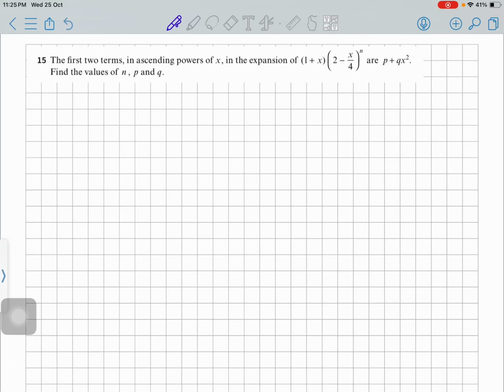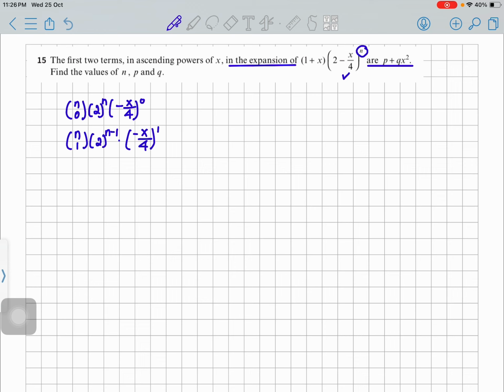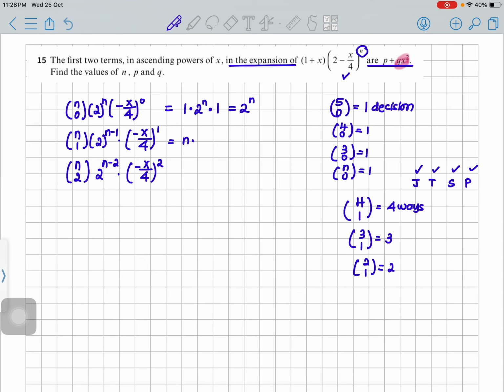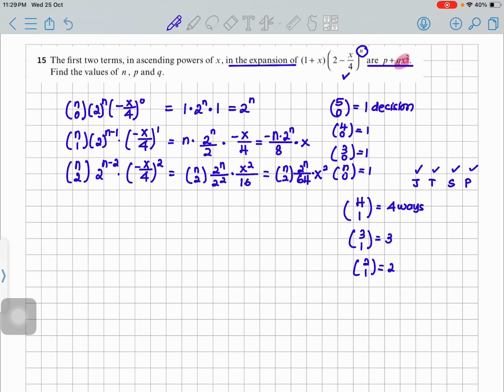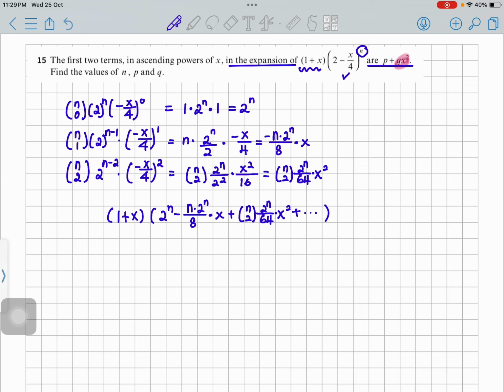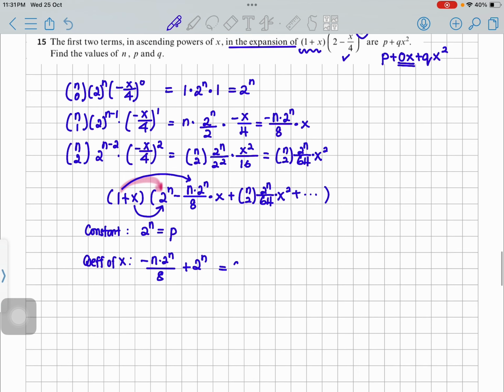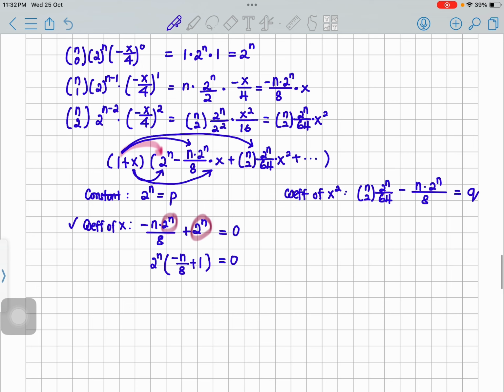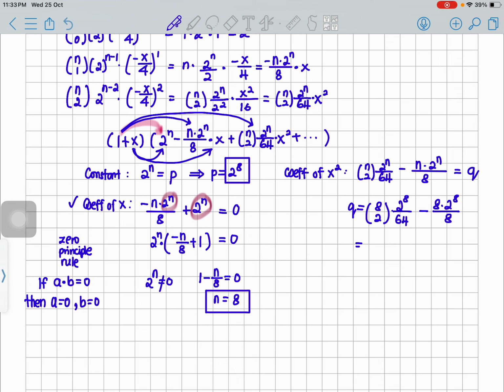Binomial expansion with nCr (AS Pure Mathematics)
Cambridge International AS Pure Mathematics 1 Sue Pemberton Page 165 Q15